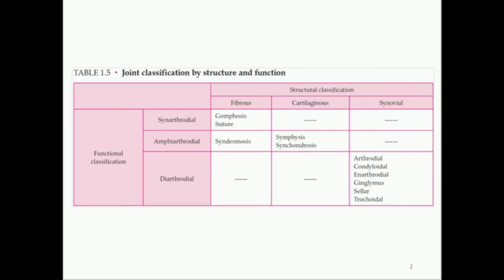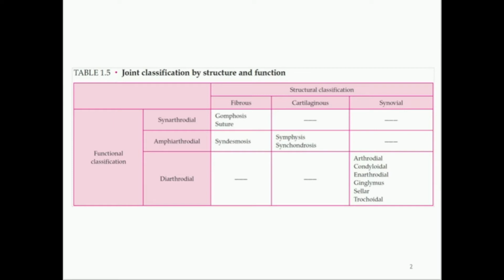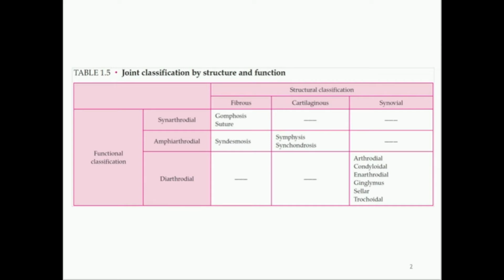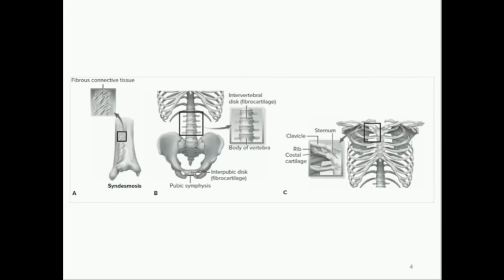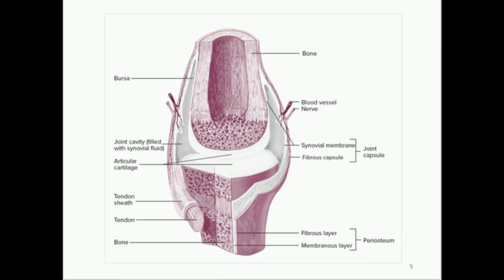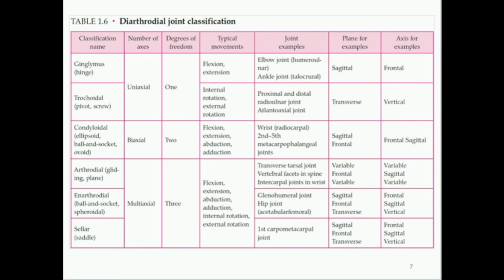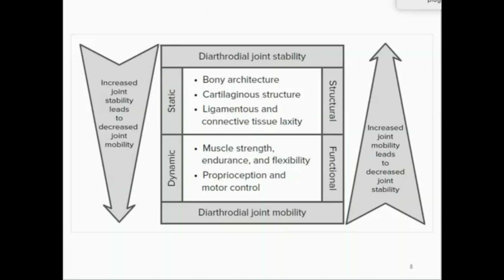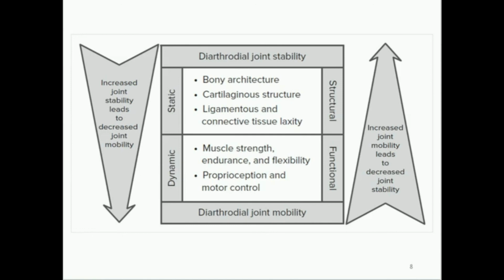KINE 3135 Biomechanics of Joints